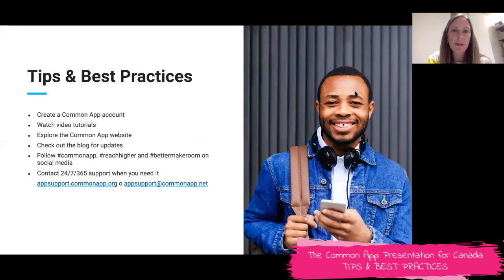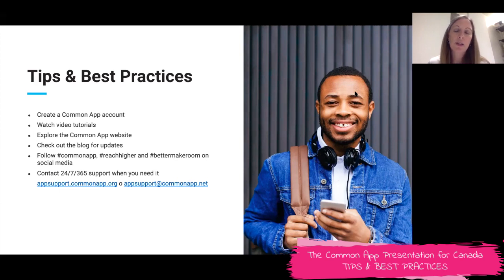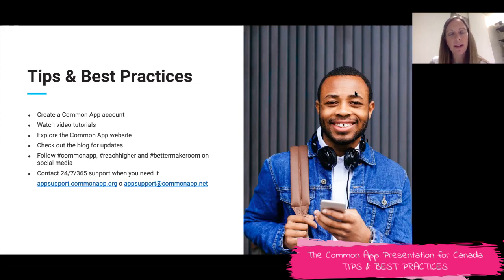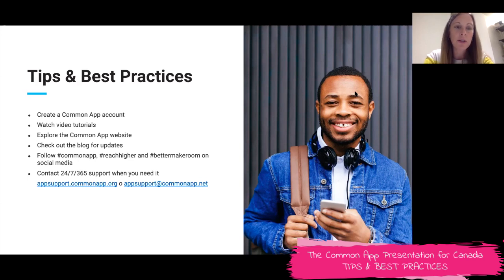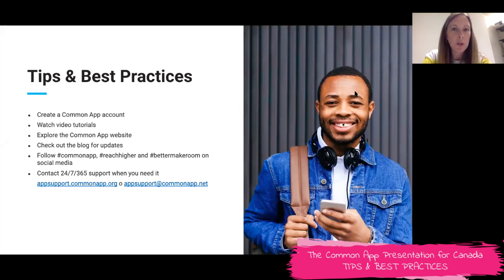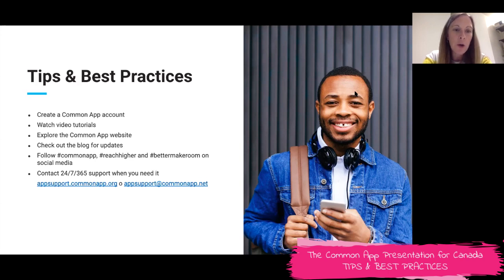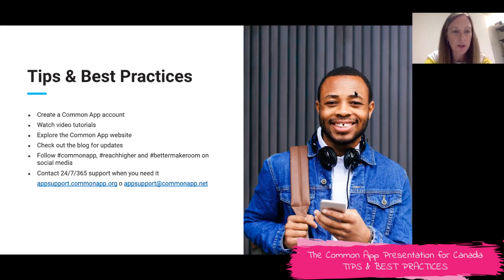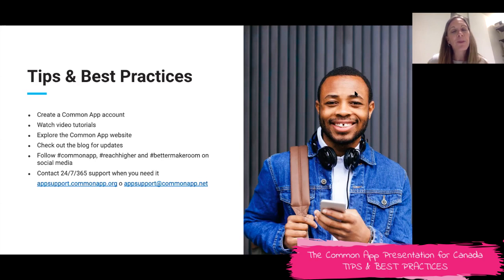Tips and Best Practices - Common App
Part 17: Tips and Best Practices by the Common App